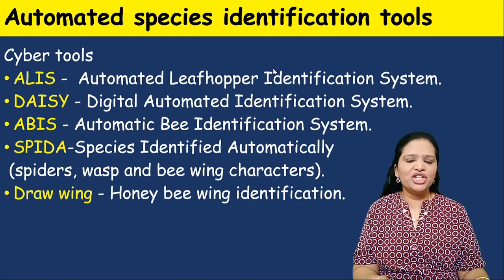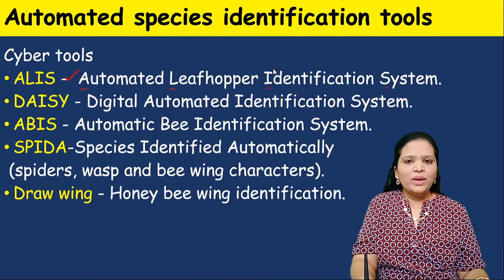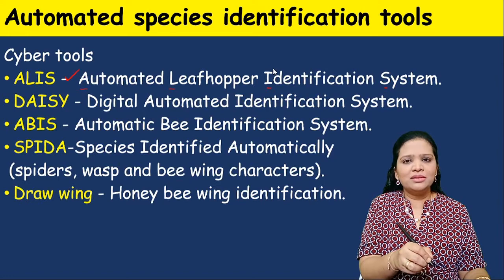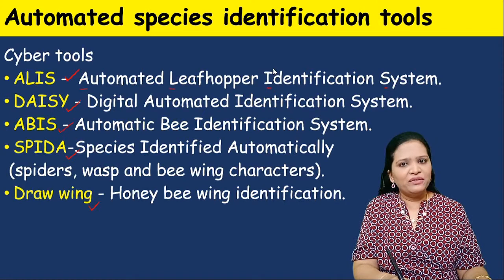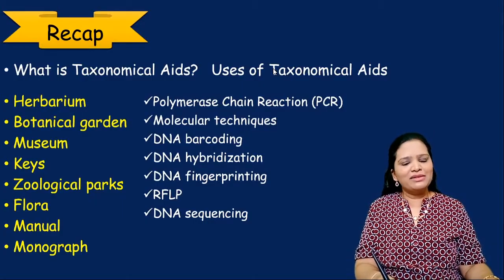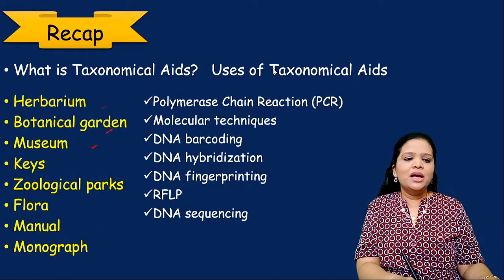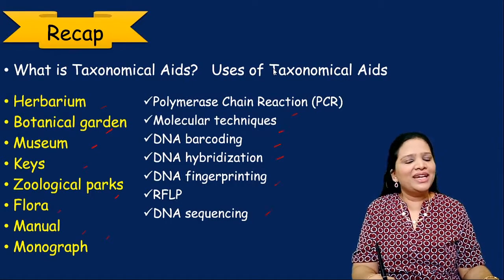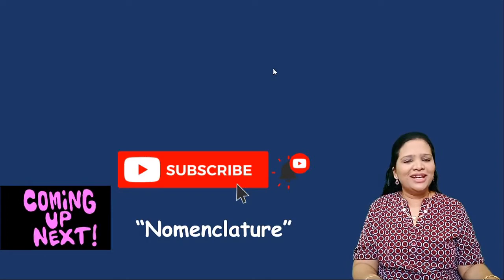Taxonomical Aids (NCERT Class 11 Biology)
Taxonomical Aids- Herbarium, Botanical Garden, Zoological Parks, Museum, Keys, Flora, Manual, Monograph and other Molecular Taxonomical Aids
Diversity in Living World- Chapter 1